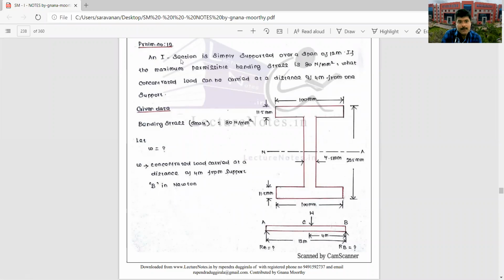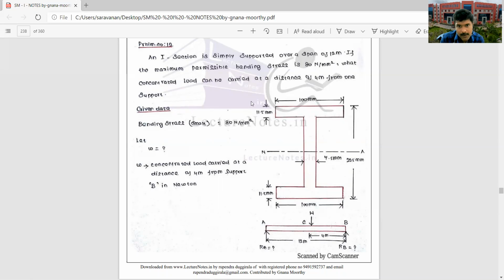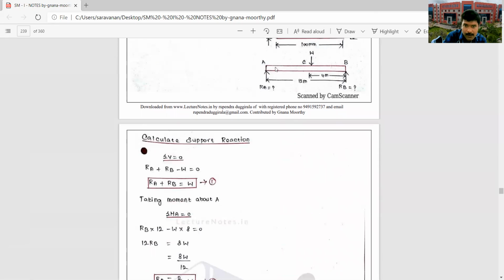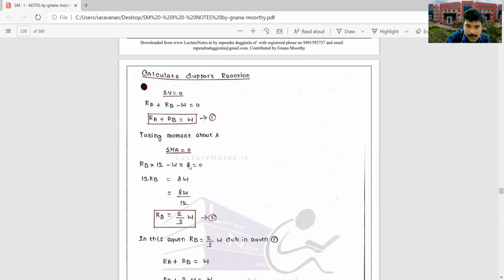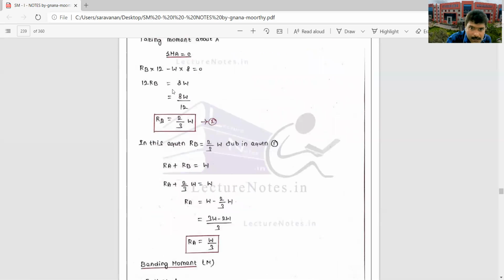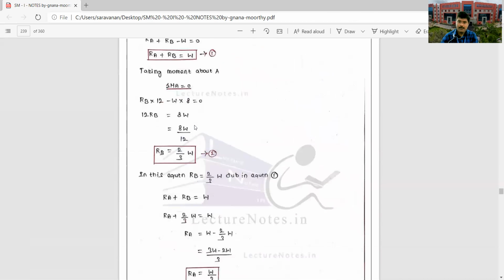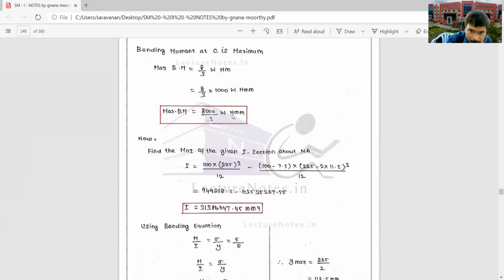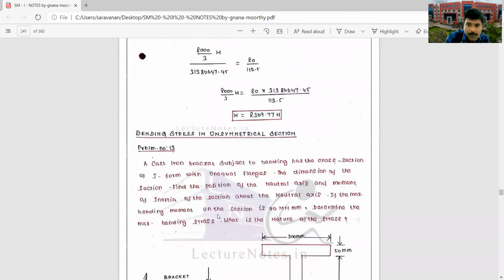SM I UNIT 3 LECTURE 4 1